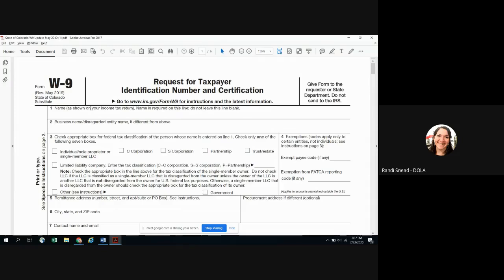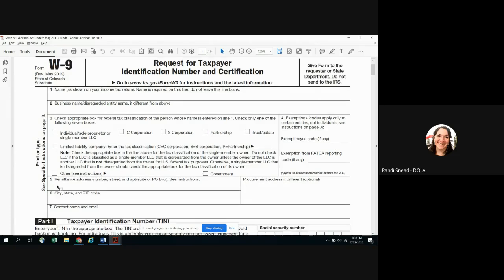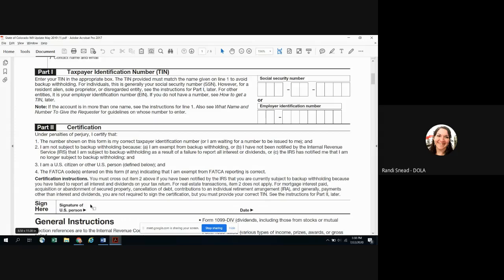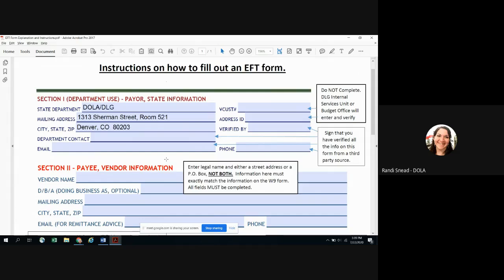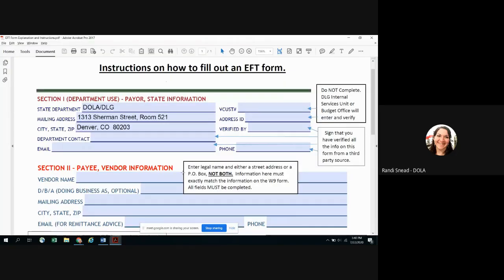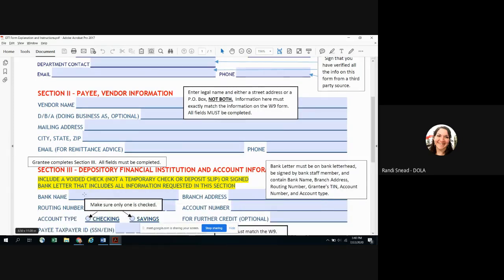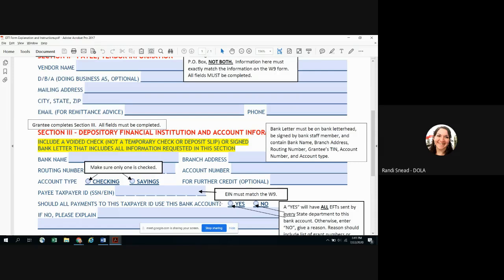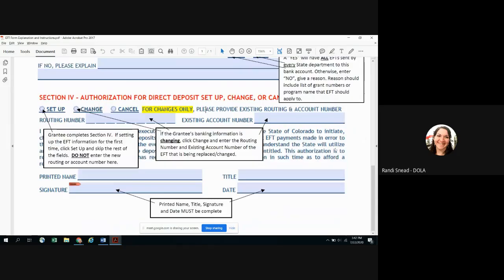How to Prepare your W9 and EFT for Funding Programs